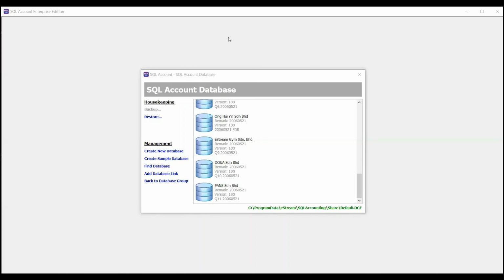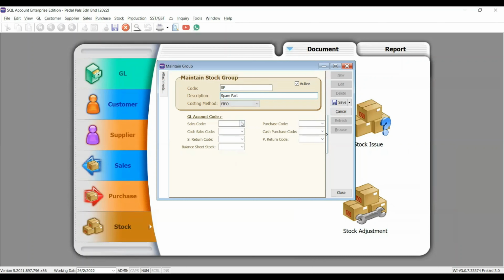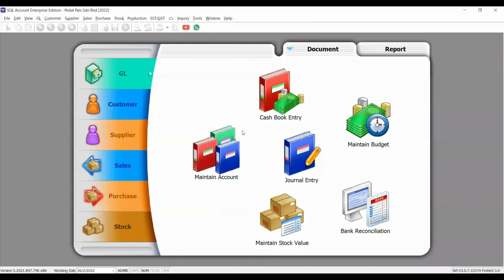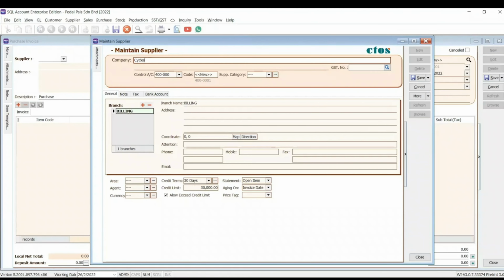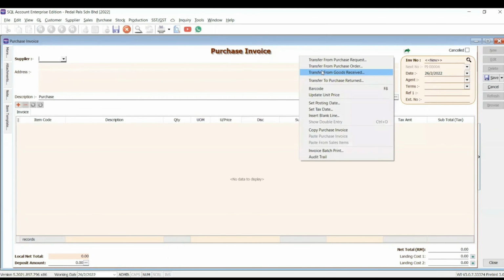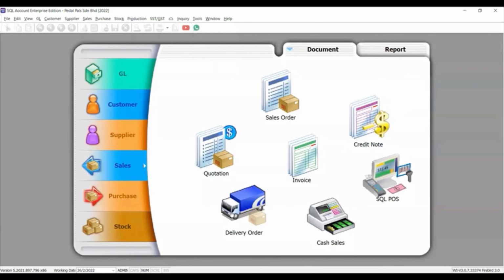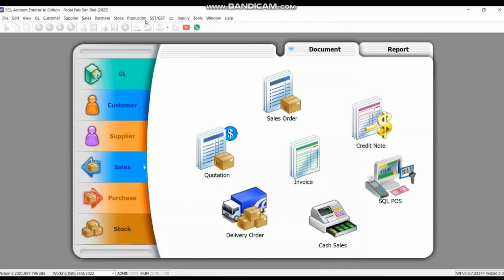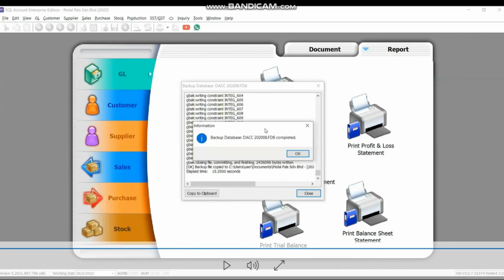AI4013 Computer Accounting Assignment Presentation | Sunway College